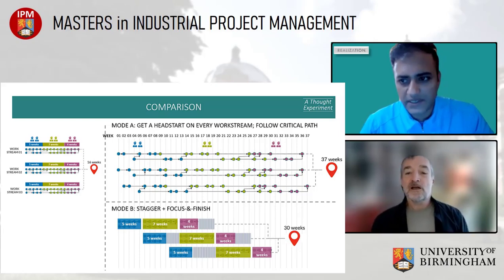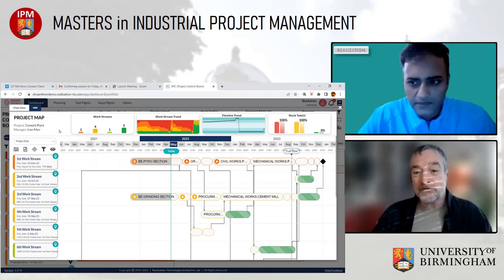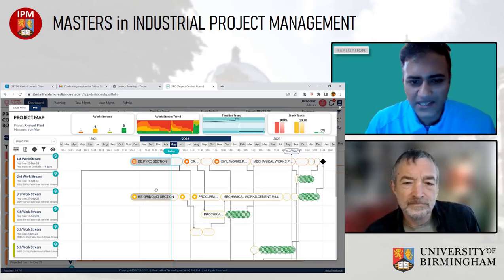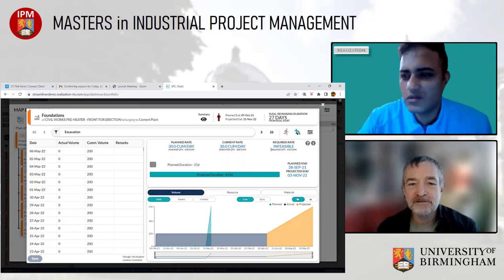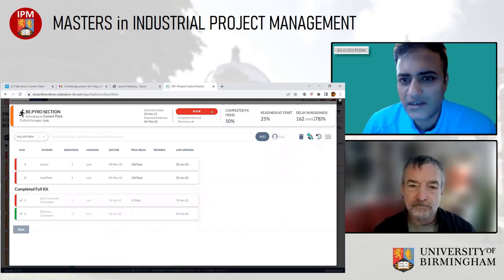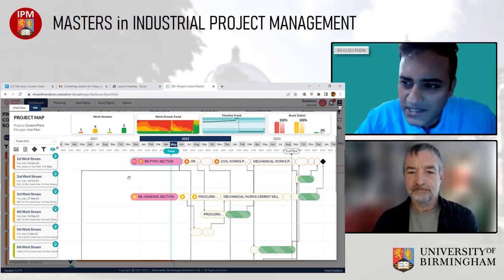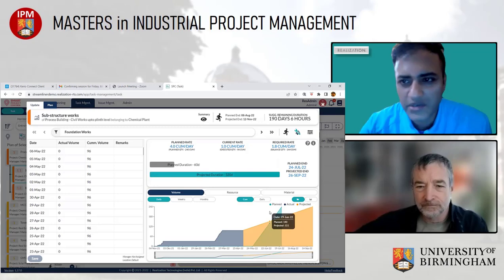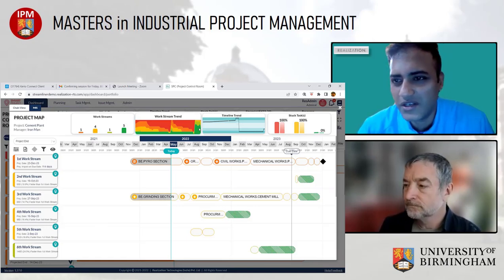Flow Based Scheduling | Why Projects Become Unpredictable | Streamliner (Critical Chain Software)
Ian Heptinstall, (University Of Birmingham) in conversation with Dr. Sourav Basu, MD- Realization Technologies India.

Projects don’t get delayed because of one big problem.
They become unpredictable because of small misalignments across teams, priorities, and execution.

This video explains what really goes wrong in project execution:
The challenge of managing multiple departments, contractors, and suppliers
How lack of structure turns short plans into long delays
Why traditional project management struggles during execution
The role of prioritization and resource allocation in regaining control

A key insight:
Execution doesn’t improve with more coordination.
It improves when work is structured, prioritized, and focused correctly.

About Streamliner (CCPM Software)

Streamliner is a Critical Chain Project Management (CCPM) based software built to improve execution in complex projects.
It helps teams:

Identify real bottlenecks
Prioritize the right work
Improve flow across projects
Deliver faster and more predictably

Built on principles of Theory of Constraints (TOC) and CCPM.